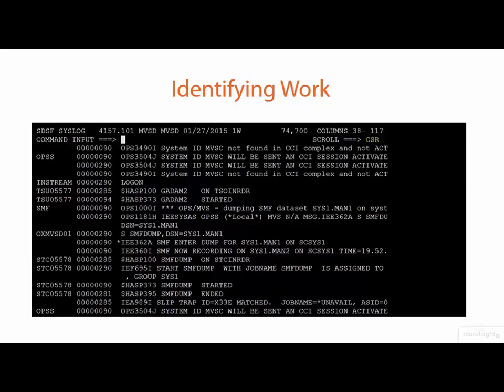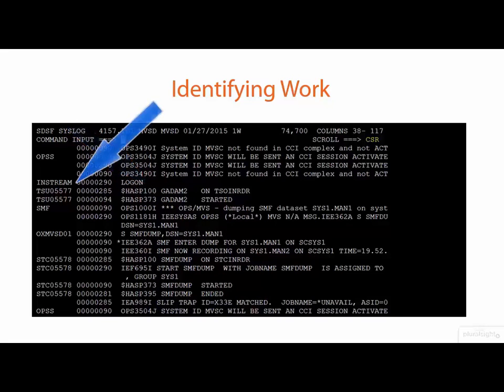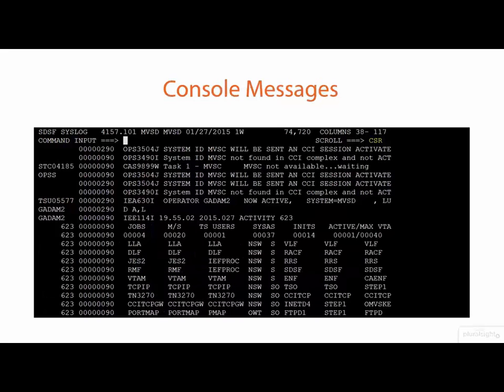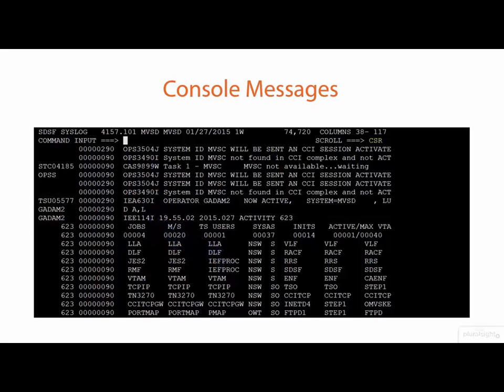03 02 Identifying Work